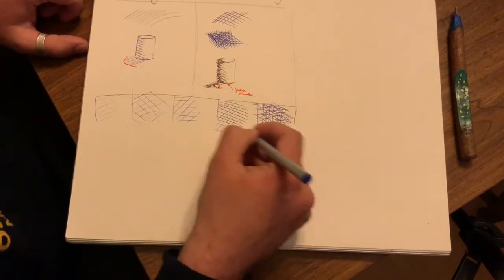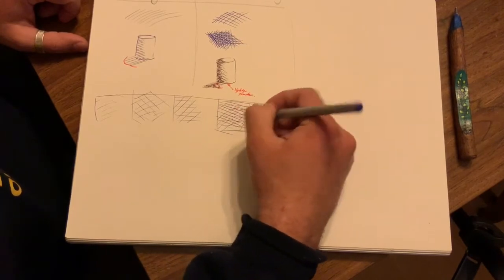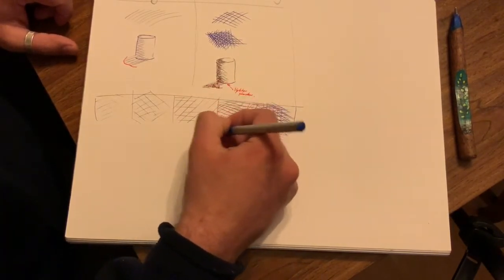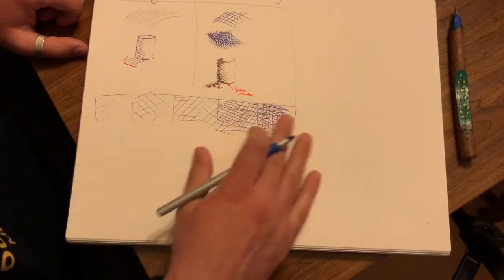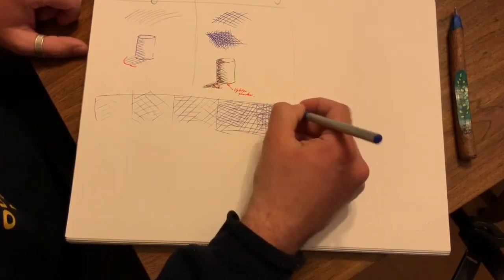Hatching and Crosshatching Drawing Demo